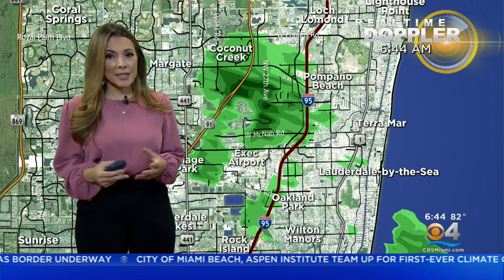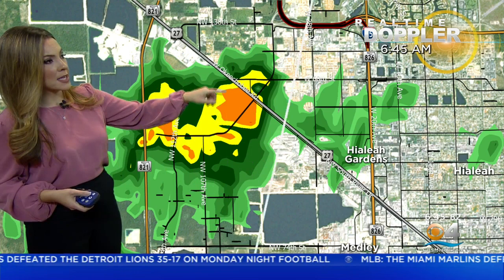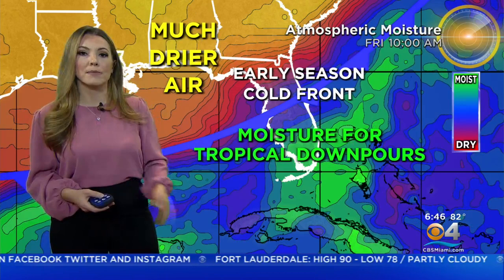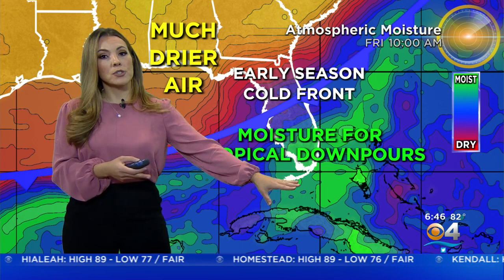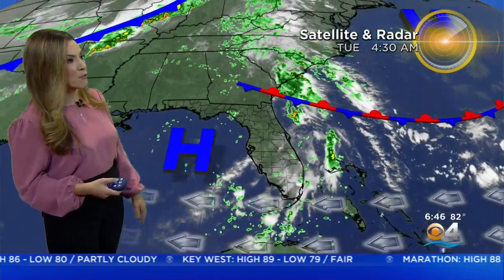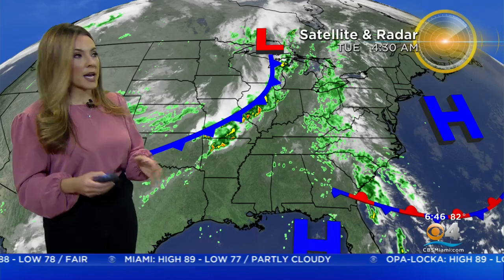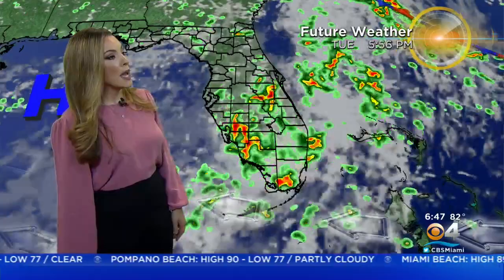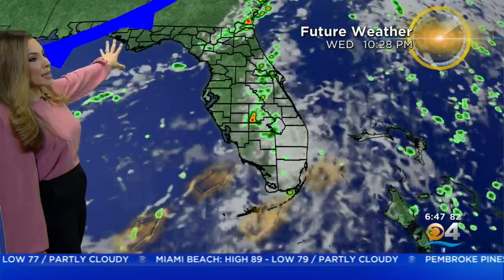CBSMiami.com Weather 9/21/2021 6AM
Showers this morning with numerous thunderstorms developing during the afternoon hours.